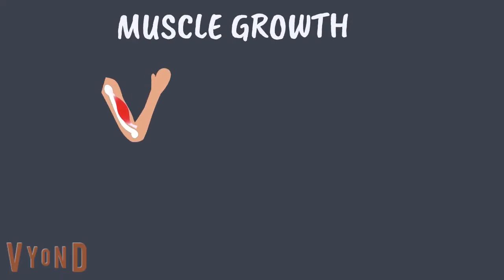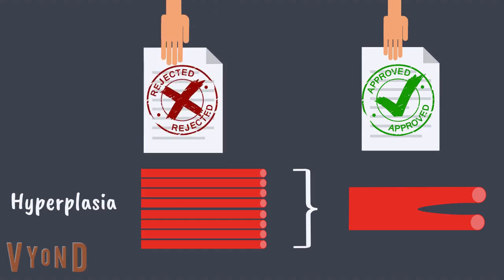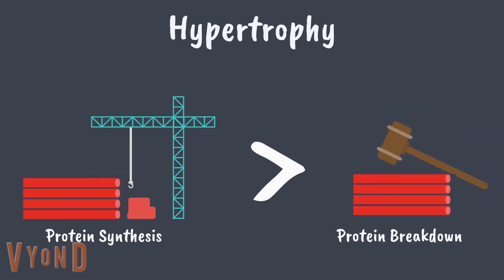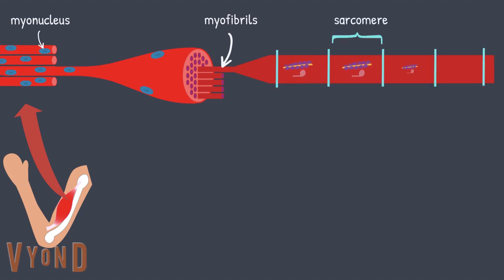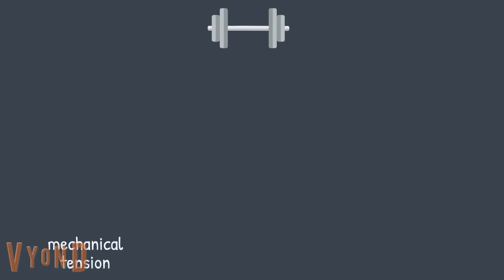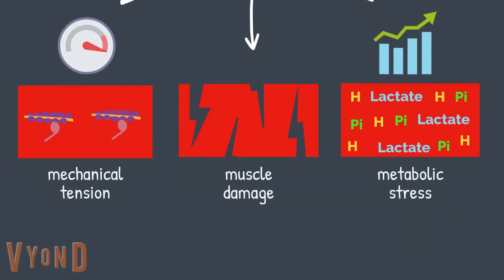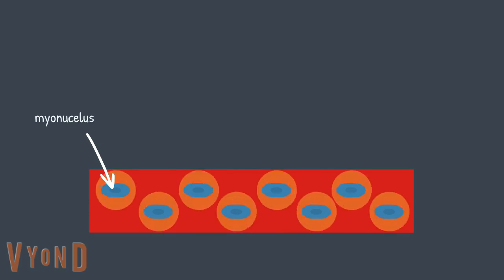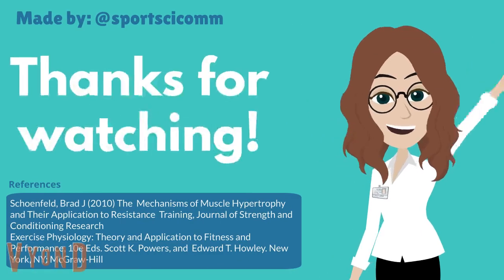How muscles grow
Muscle growth refers to an increase in volume and mass that occurs to our muscles after long term strength training. This animation explains how this occurs

Just some notes:
1. Out of the 3 stimuli hypothesized to initiate hypertrophy, the role of mechanical tension is the clearest and best documented in current research. In contrast, the role of muscle damage and metabolic stress is a lot less clear, and their supporting evidence is controversial.

2.The magnitude and speed of muscle growth is affected by external factors, such as training stimulus, genetics, age, diet and sleep.